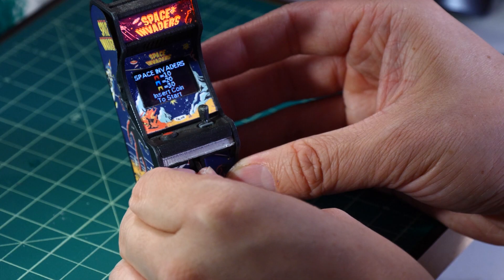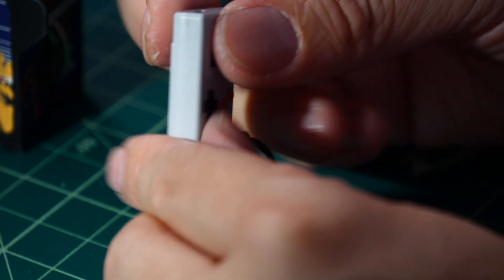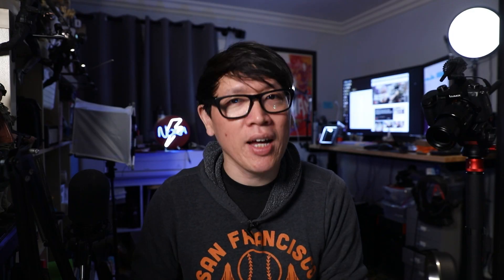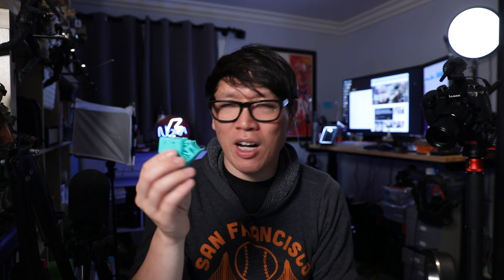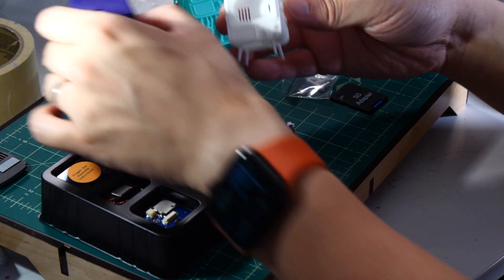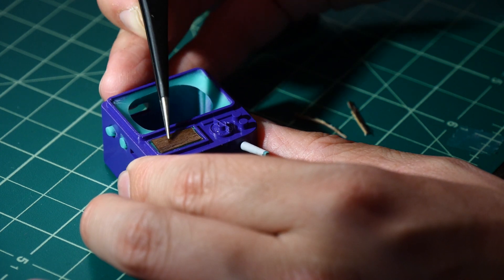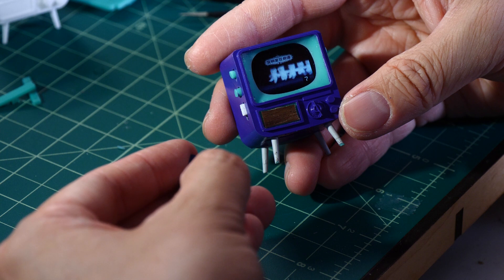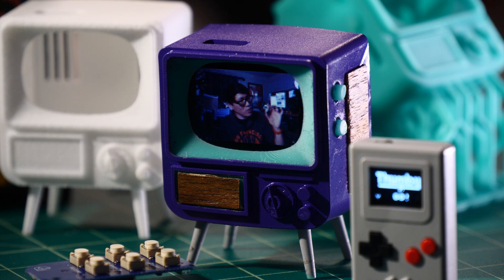Thumby Micro Handheld and TinyTV Review!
We check out Tiny Circuits' newest experiment in electronics miniaturization: the Thumby, a micro handheld that's about 1/5 the size of the original Game Boy! Here's how the included five games look on its 72x40 OLED screen and teensy controls. Norm also assembles and customizes the TinyTV kit with a 3D-printed and painted mini retro television that can be programmed to play hours of video on its adorable color screen and speakers!